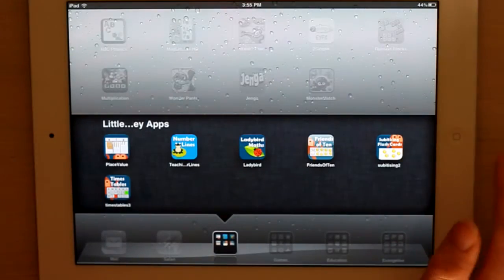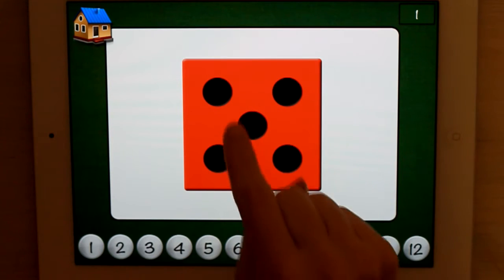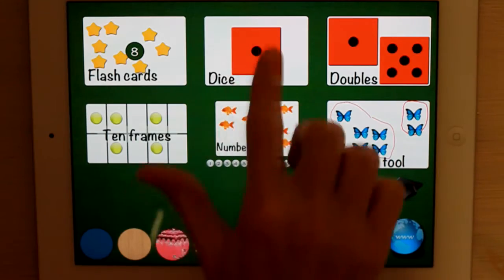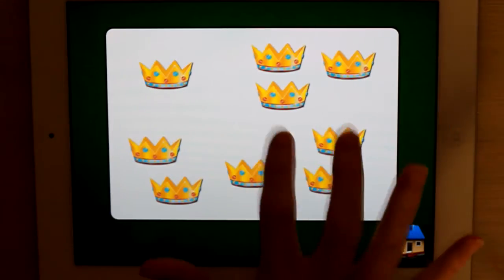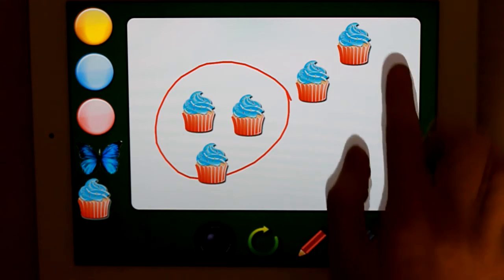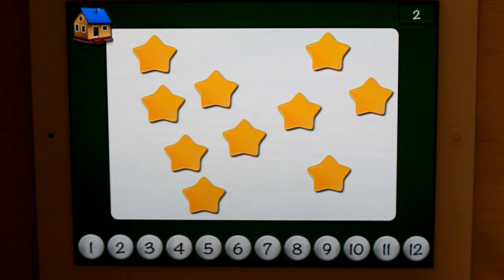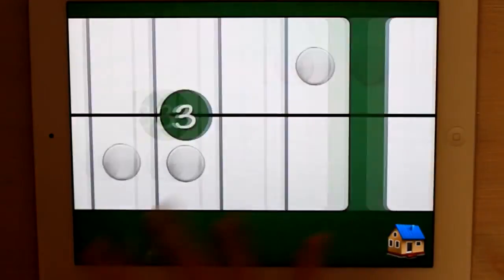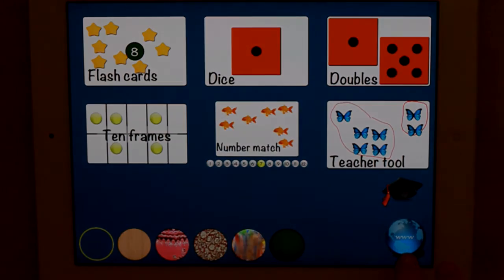Subitising Flash Cards for iPad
Little Monkey Apps subitizing provides beginning counters the opportunity to practice and test their subitizing knowledge to quickly recognize small groups of objects without counting.
When you look at a die, you don't need to count the dots. This immediate response is called subitizing. Young students need repetition and practice to do this, as they do not always 'trust the count'.
Students can then build on this knowledge of standard patterns (die patterns) to look at non-standard patterns, mentally and visually manipulating the position of the objects and subitise the objects present.

Subitizing provides opportunities for students to 'trust the count' which links to early addition and subtraction, counting on and counting back. Subitizing allows students to see and interpret patterns and part-whole relationships such as 2+1+2=5 on a die.

Little Monkey Apps subitizing is designed to be used with an adult, peer work or for independent learning for short periods of time. The App is presented in sections to provide a variety of experiences.

★ Flash card ★
Flash cards with non-standard positioning of images up to twelve. Double click screen to show matching numeral. Swipe to move onto next card.

★ Dice ★
Flash cards with standard presentation of die dots. Swipe to move onto next card.

★ Doubles Dice ★
Flash cards with standard presentation of dice dots on two dice. This is useful to extend subitizing into addition facts. Swipe to move onto next card.

★ Ten frames ★
Flashcards with standard and non-standard presentation of dots in a ten frame. Double click screen to show matching numeral. Swipe to move onto the next card.

★ Number Match ★
A simple Game in which you are asked to click the numeral to match the group of images presented.

★ Teacher Tool ★
Create your own subitizing card then use the pencil tool to show groups or move the position of objects. Useful for demonstrating thinking or for demonstrating metacognition skills.